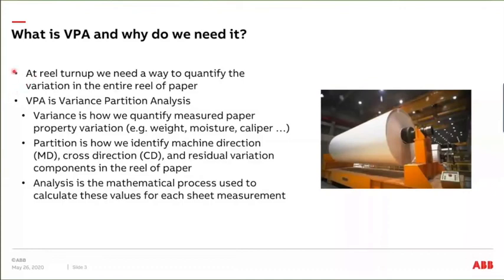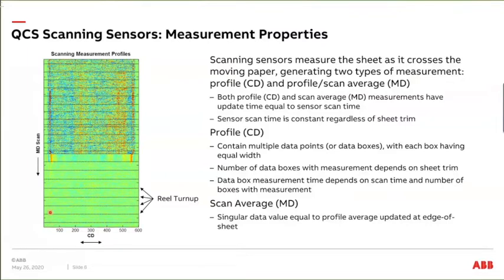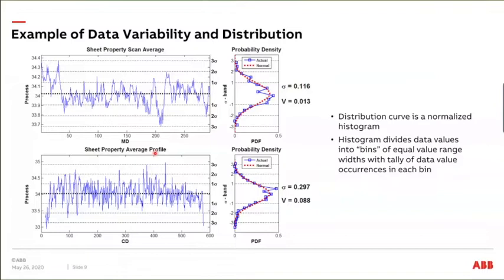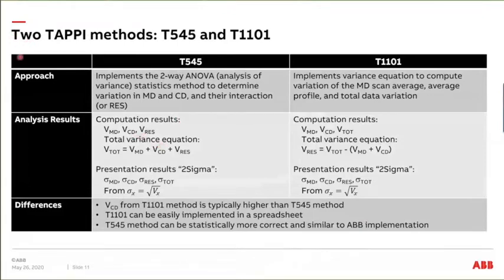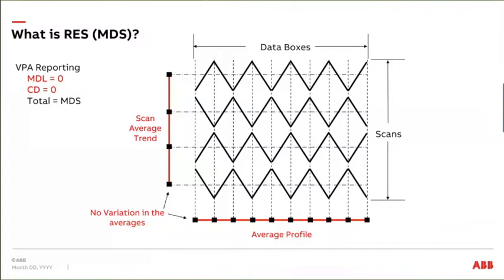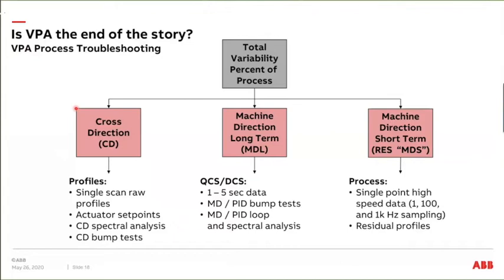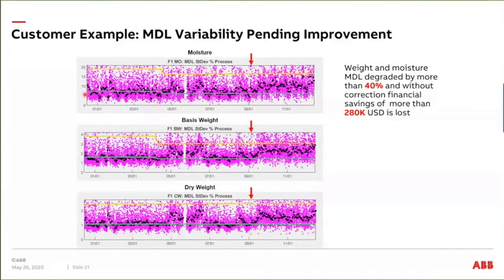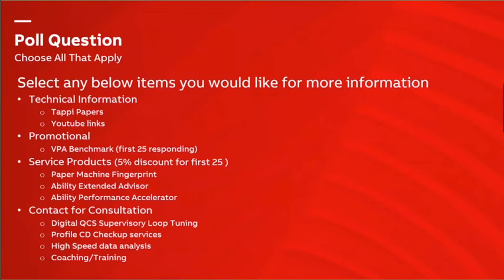Tech Talk: Variance Partition Analysis (VPA)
ABB Digital Services - Transforming service to optimize production, quality and cost to produce.